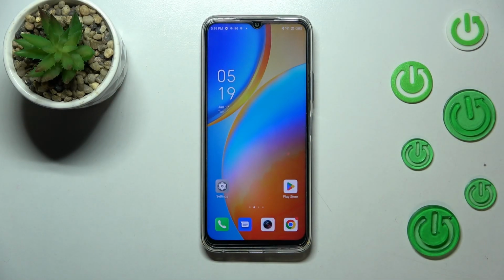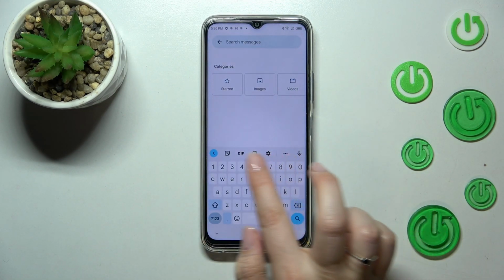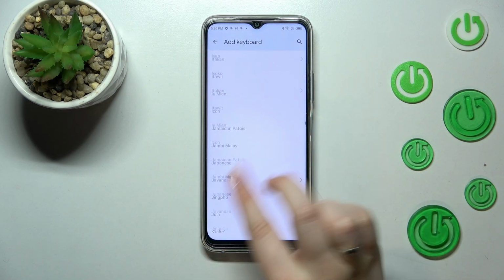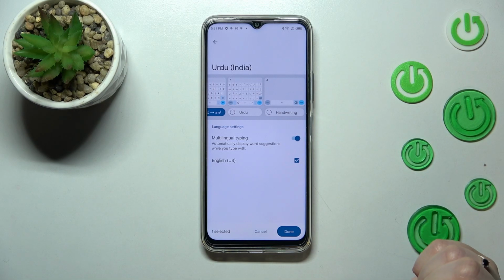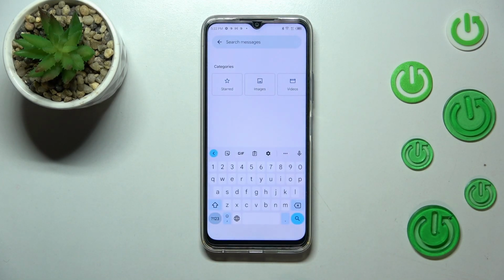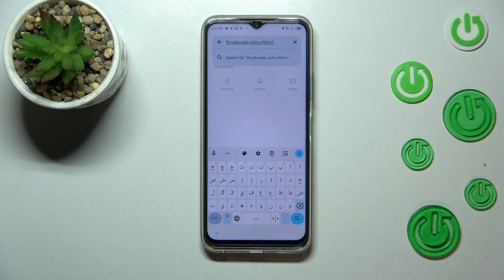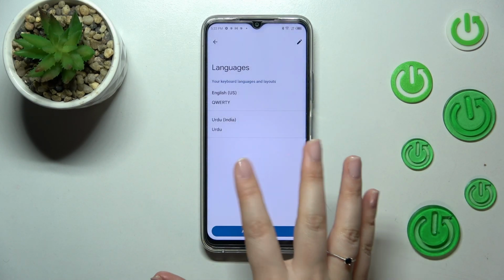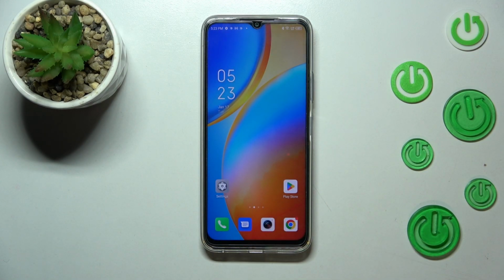How to Change Keyboard Language on INFINIX Hot 20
Find out more info about INFINIX Hot 20:
In this video, we will guide you through the steps to change your default keyboard language and set another one. We will be using Gboard which is the default keyboard for INFINIX Hot 20. Follow our steps and simply add new language to your keyboard.

How to change the keyboard language on INFINIX Hot 20? How to set up keyboard language on INFINIX Hot 20? How to manage keyboard language on INFINIX Hot 20? How to add language to keyboard in INFINIX Hot 20?